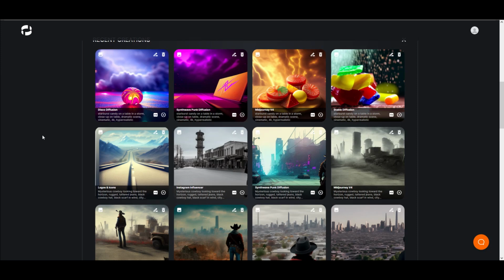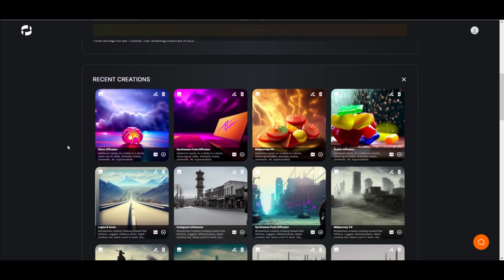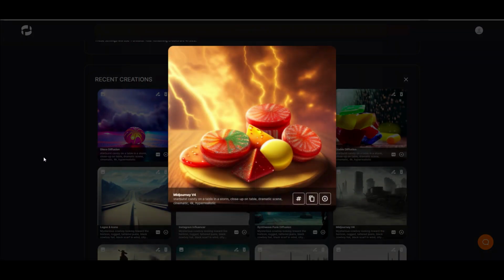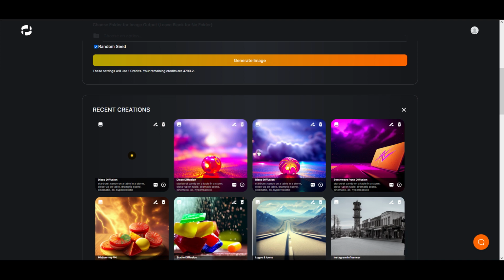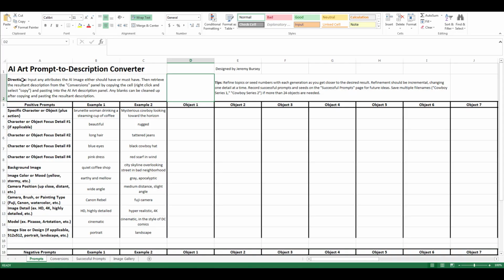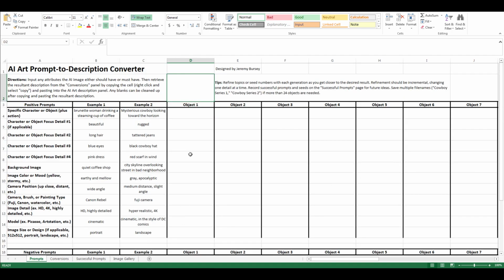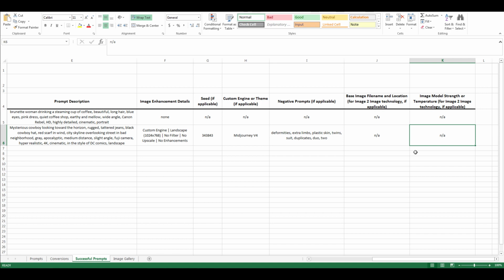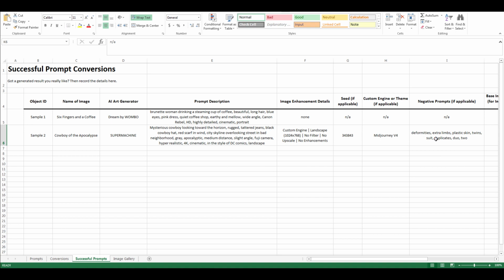AI Art Prompt-to-Description Converter (Update 1)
Thanks to the popularity of AI tools like Stable Diffusion and MidJourney, AI Art is on the rise, and anyone interested in using them will want to master the language behind their generations. In this video, I'll show you the AI Art Prompt to Description Converter, an Excel spreadsheet I've designed to make coming up with specific image descriptions much easier, resulting in (potentially, depending on the art tool) better art.

Note: This video features generated art from SUPERMACHINE, which uses Stable Diffusion as its source. The results of each image will depend on how well the source app's algorithms are dialed into the technology. Using this spreadsheet will not guarantee good images, just more specific ones.

This is based on the AI Art Prompt-to-Description Converter's Update 1, released 1/27/2023.

If you like the app featured in this video, then check out my article reviewing it and two others:

You can access all of my important channels through my new mobile-friendly smart page: